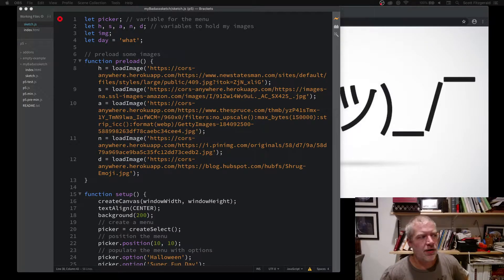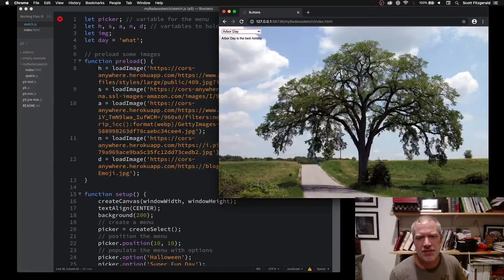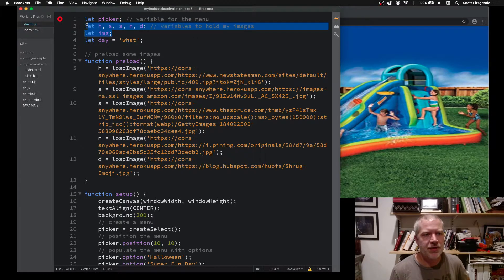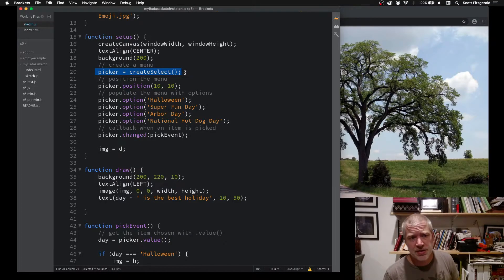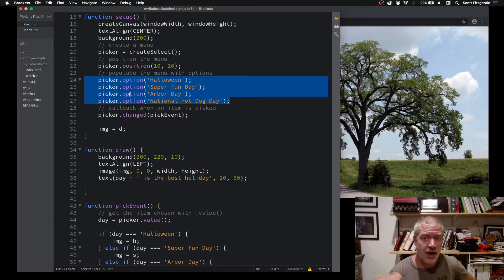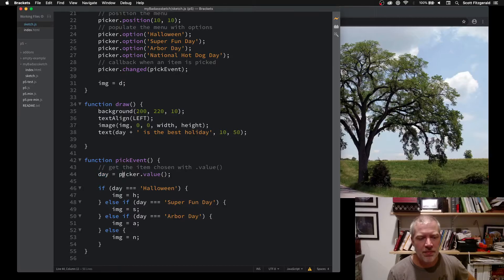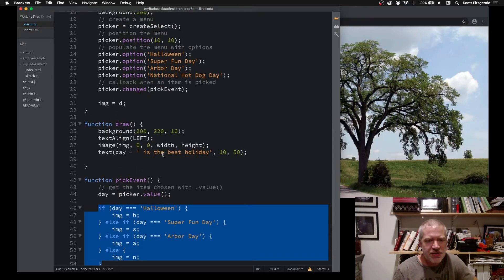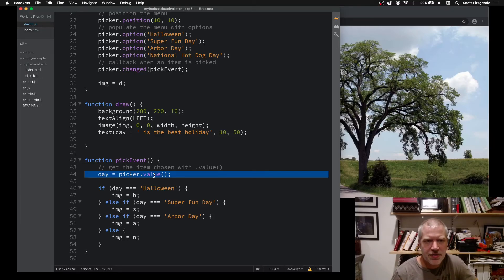Select Menu with p5js